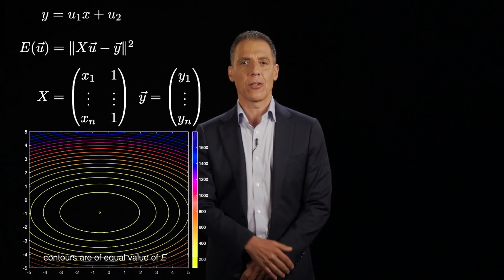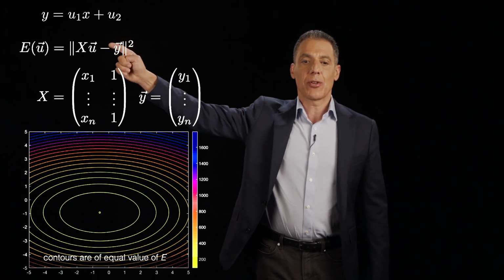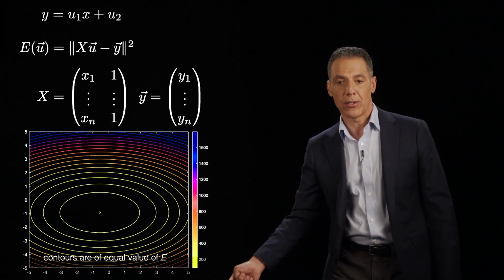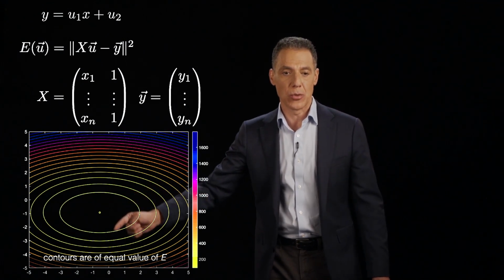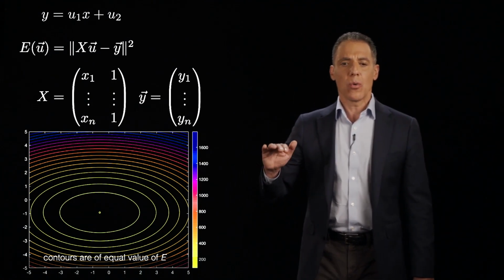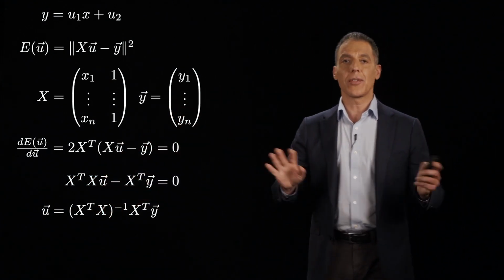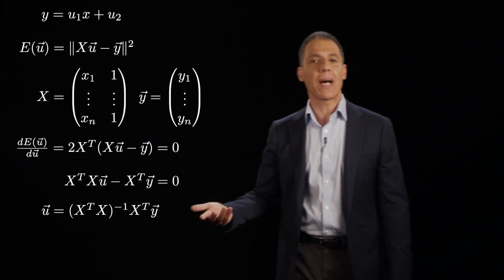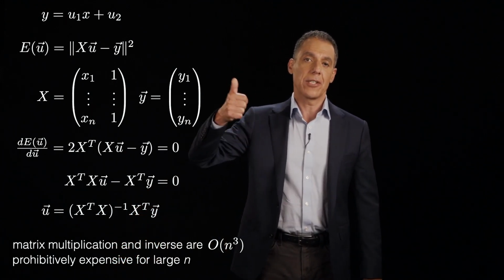Image understanding: supervised learning: regression: least-squares, summary